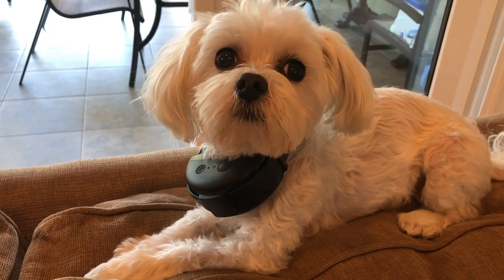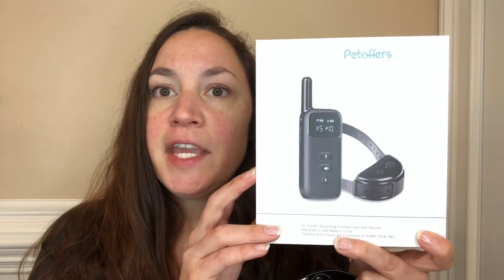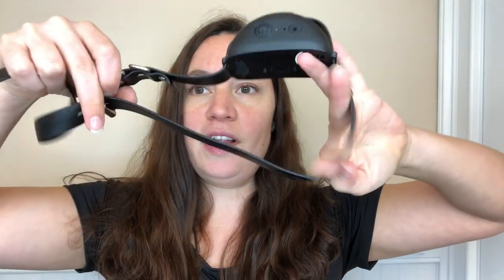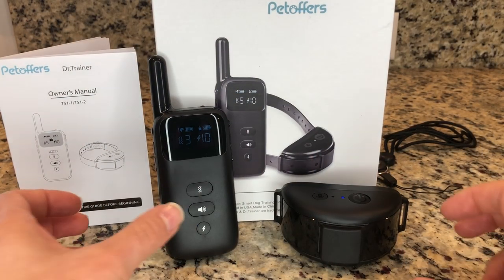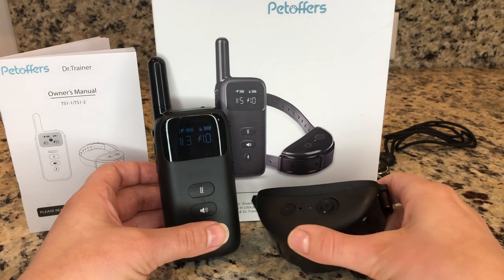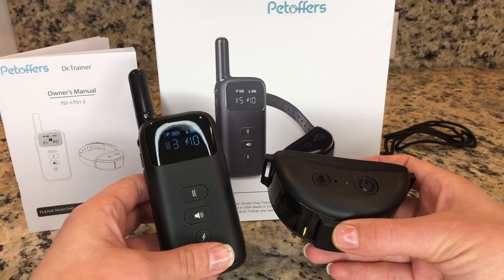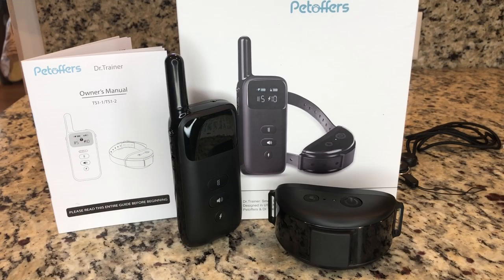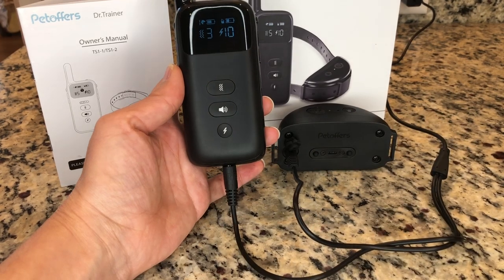Petoffers Dr.Trainer Dog Training Collar Review